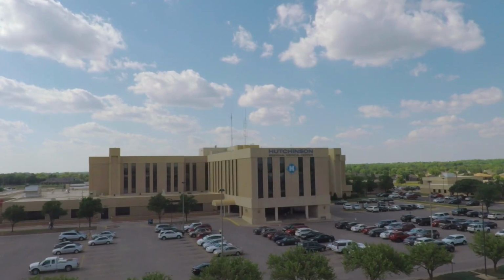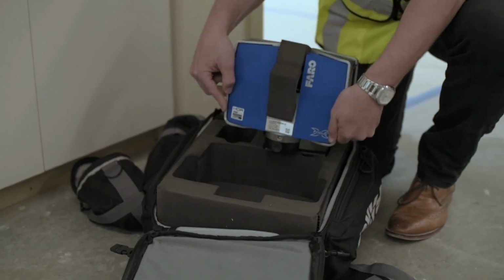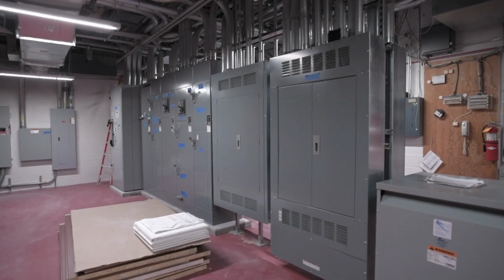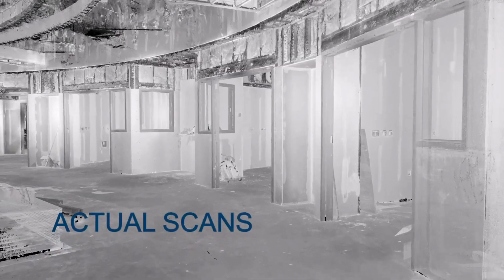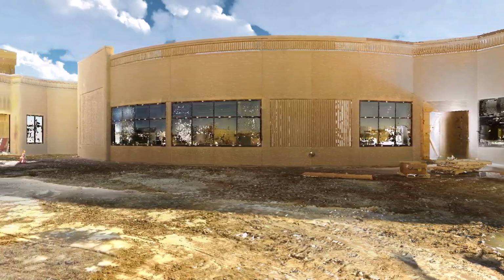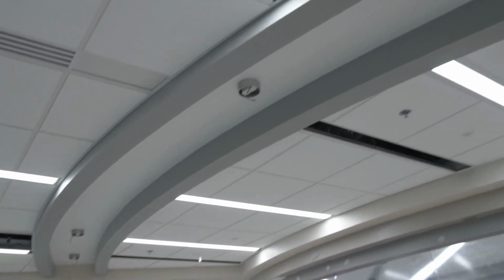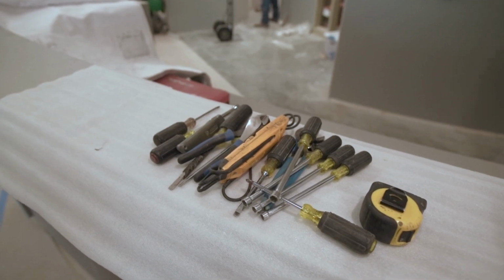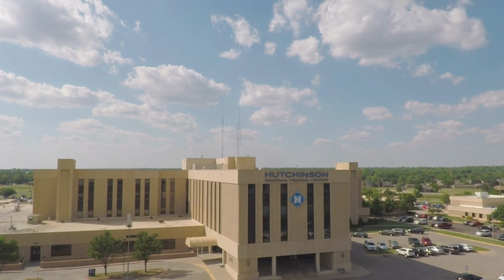Renovating the ICU of Hutchinson Regional Medical Center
Structural Modeling & Analysis (SMA) recently worked on the Hutchinson Regional Medical Center to coordinate efforts in the renovation of its ICU. Using the latest 3D reality capture technology, SMA and its construction partners were able to rebuild portions of the facility while saving up to 4 months on the project schedule. Learn how the mechanical room and the existing ICU structure, in particular, were prime examples of construction technology being put to the test.